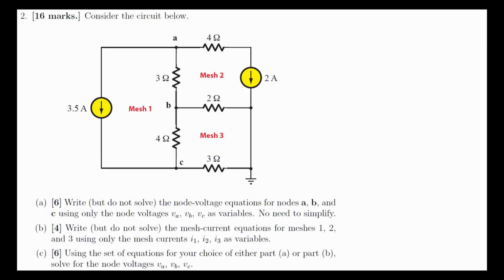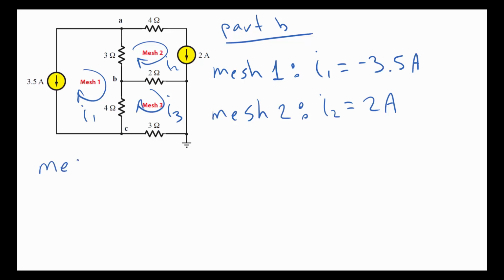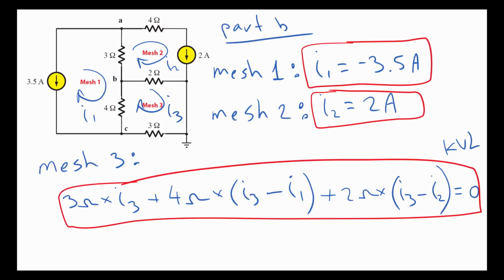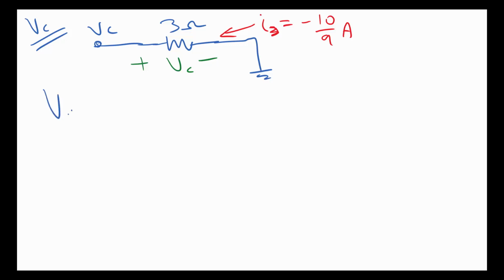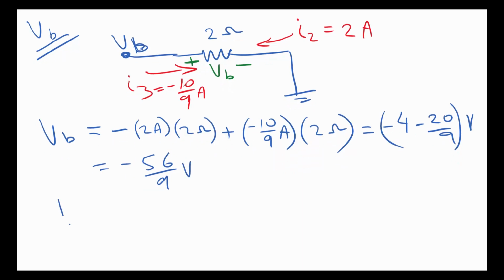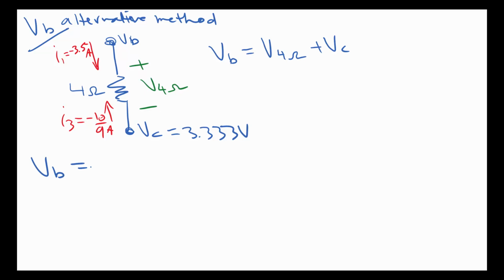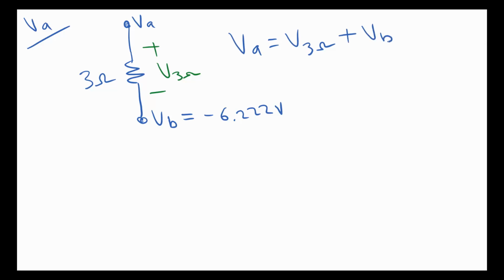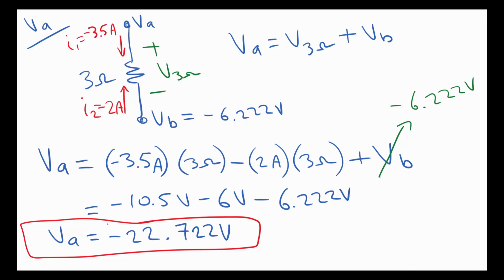M2018Q2 mesh version